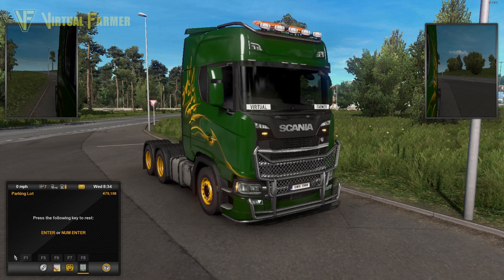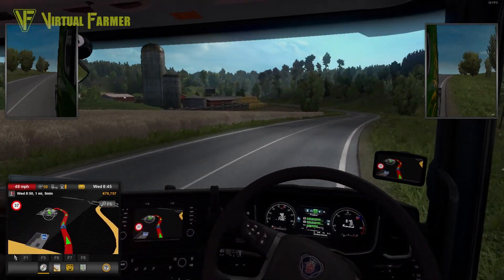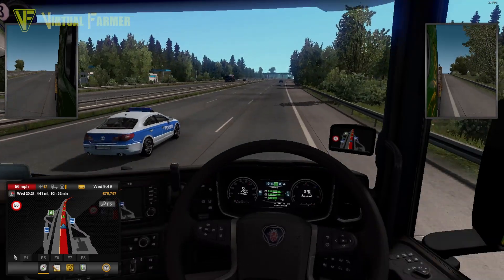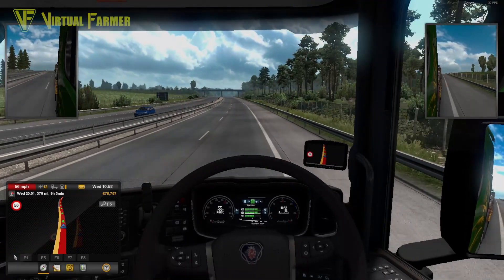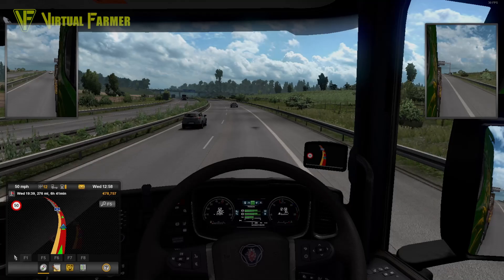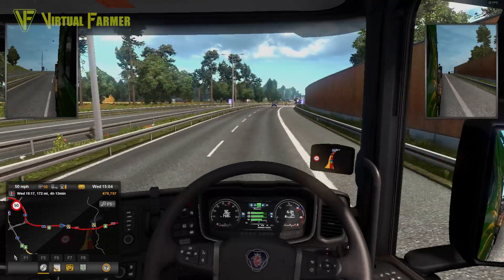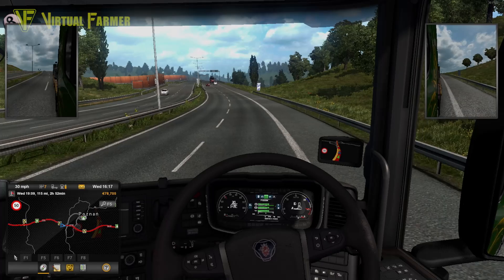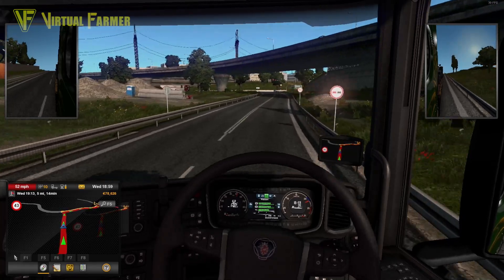Tractors to Poland | Euro Truck Simulator 2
After a small set back, we're on the road again, taking Tractors from Bremen to Lodz in Poland.

Thanks to the following Patreons for their support during October:
--- Executive Producer ---
Galcomp Gamer
Pheonix3081

--- Co-producer ---
martinMLGAMER

--- Associate Producer ---
Daniel Skinbjerg
Drummer41ife
Flupper88
Jack Collins
James
Joergen Andersen
Macartan Caughey
Simon Hardy
Zachary

--- Patron ---
Deacon Ix
Farmer Lewis 11
Farmingirl 27
FendtFarmer85
fiona siddons
Lee Dawson
Lee Jones
Patrick Mueller
Tim Herrington
Boom Confetti

System Specs:
Hard Drives:
- 2x WD Blue 2TB Desktop Hard Disk Drive